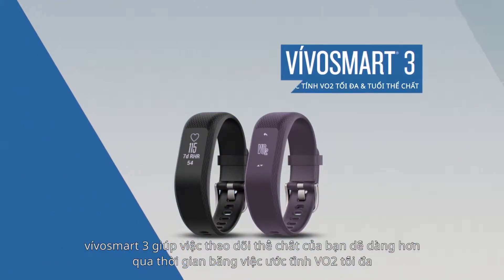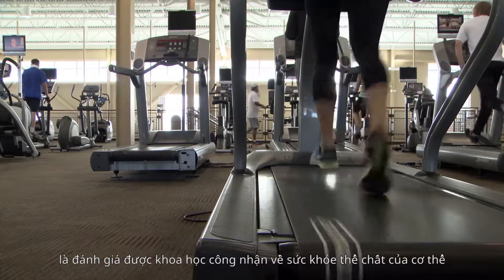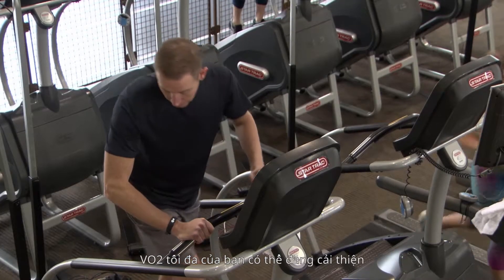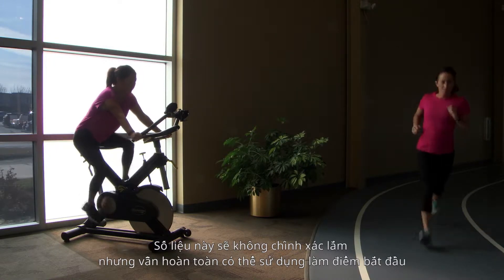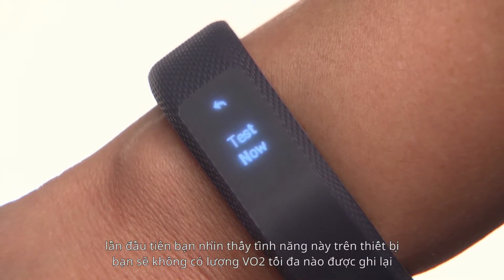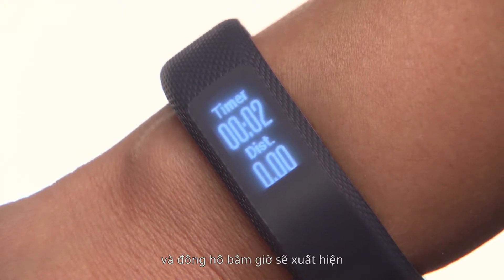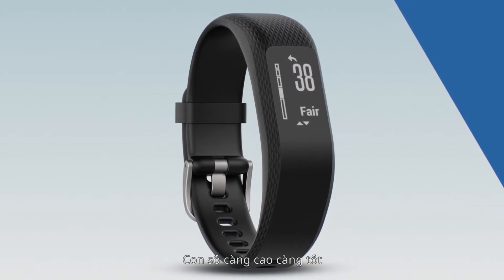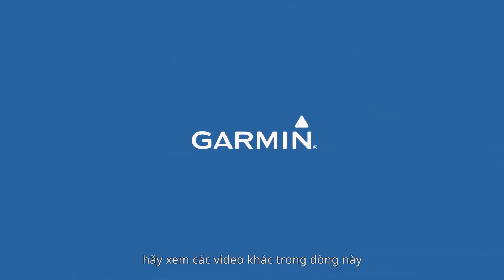【Hướng dẫn】Ước tính VO2 tối đa ̃& Tuổi thể chất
Chọn thiết bị Garmin có thể cung cấp ước tính VO2 tối đa bằng cách ghi lại dữ liệu nhịp tim ở cổ tay. VO2 tối đa là chỉ báo tích cực về mức độ sức khỏe tim mạch và là một trong những công cụ theo dõi thể chất mà vívosmart 3 cung cấp.

* Máy giám sát hoạt động vừa dáng, đẹp mắt có màn hình ẩn và các khả năng giám sát thể chất
* Giám sát nhịp tim 24/7 với công nghệ đo nhịp tim ở cổ tay Elevate™
* Có thời lượng pin hơn 5 ngày
* Theo dõi giấc ngủ, số tầng đã leo, lượng calo tiêu thụ, số phút hoạt động có cường độ, v.v.
* Kháng nước   đến độ sâu 50 mét; an toàn khi bơi lội và tắm